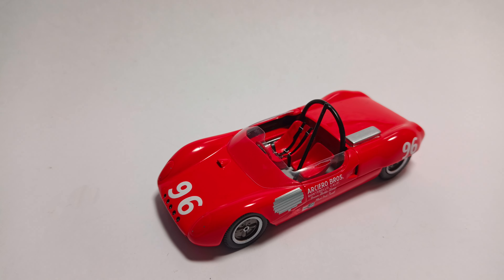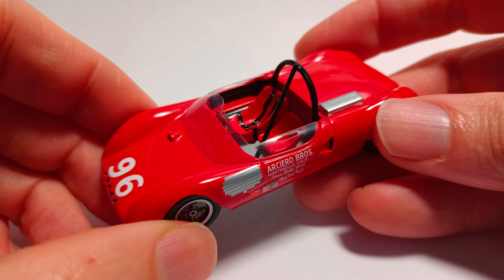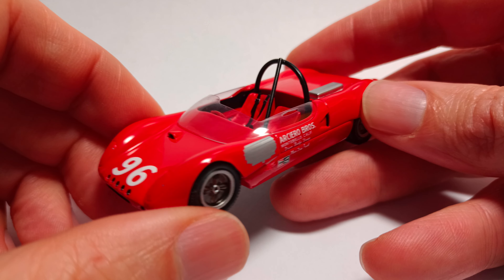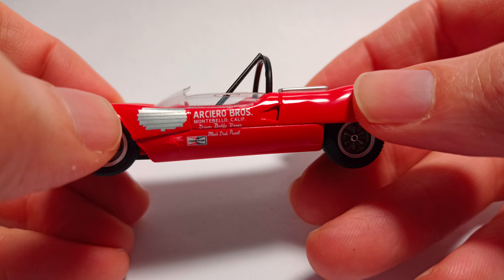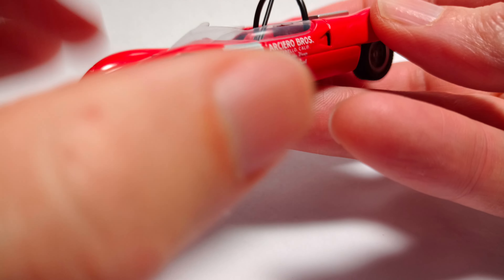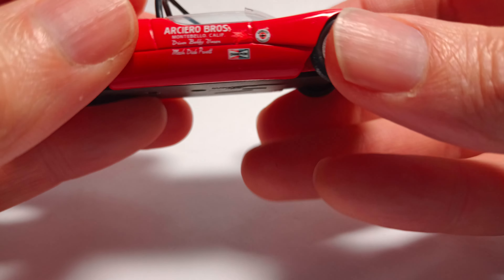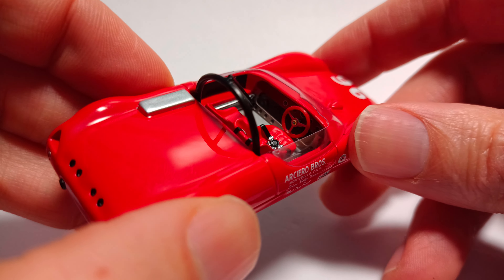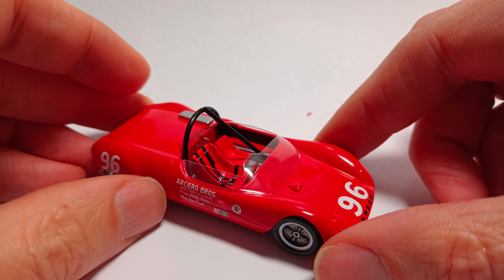Spark Models Lotus 23 Bobby Unser Pikes Peak 1964 1/43rd Scale Model Car Review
A quick review of the Spark Models 1/43rd scale model Lotus 23 as driven my Bobby Unser at the Pikes Peak International Hill Climb in 1964.